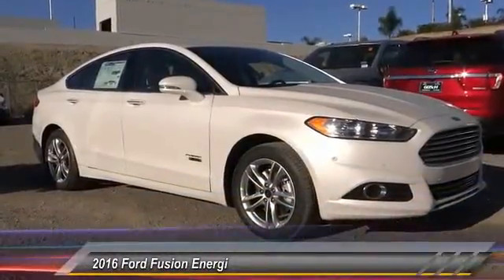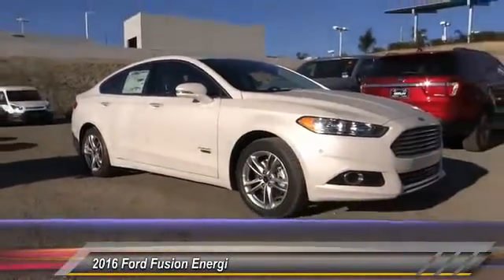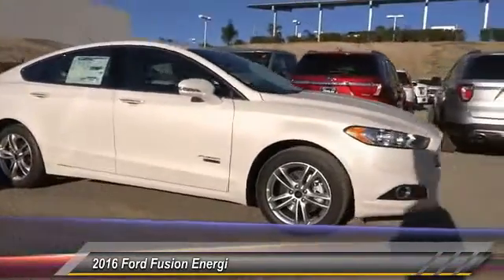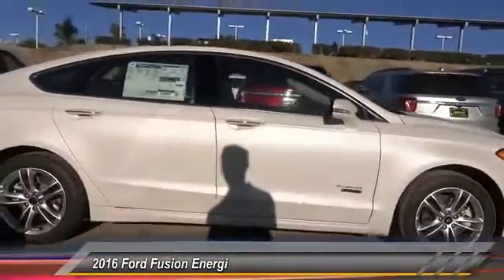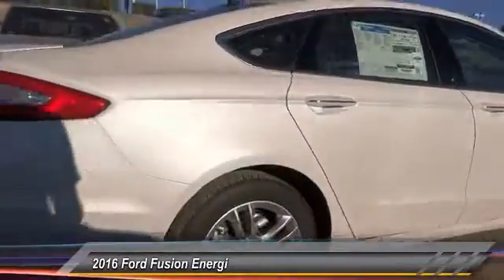2016 Ford Fusion Energi TEMECULA, MURRIETA, WILDOMAR, MENIFEE, FALL BROOK R161069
2016 Ford Fusion Energi 4DR SDN TITANIUM

26895 Ynez Rd.

GOSCH FORD TEMECULA PROUDLY SERVING TEMECULA, MURRIETA, WILDOMAR, MENIFEE, FALL BROOK, AND SURROUNDING SOUTHERN CALIFORNIA LOCATIONS. THIS WHITE PLATINUM METALLIC TRI-COAT 2016 Ford FUSION ENERGI IS EQUIPPED WITH A 2.0L I-4 Atkinson Engine, AUTOMATIC TRANSMISSION, AND RECEIVES AN ESTIMATED 40 City/36 Hwy MPG. GOSCH FORD TEMECULA 26895 YNEZ RD. TEMECULA CA 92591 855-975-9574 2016 Ford FUSION ENERGI 4DR SDN TITANIUM Stock #: R161069 | VIN: 3FA6P0SU4GR315874 | 2016 Ford Fusion Energi 4dr Sdn Titanium Gosch Ford Temecula